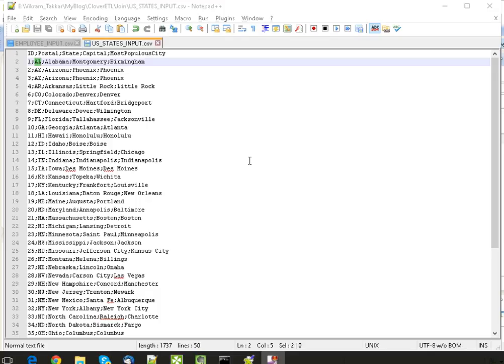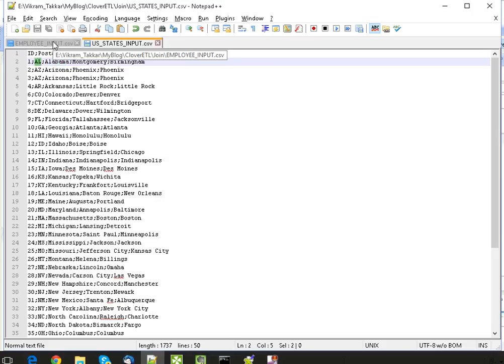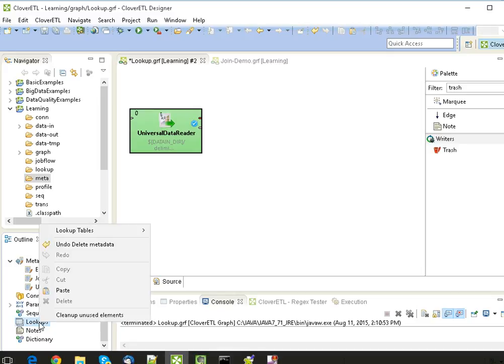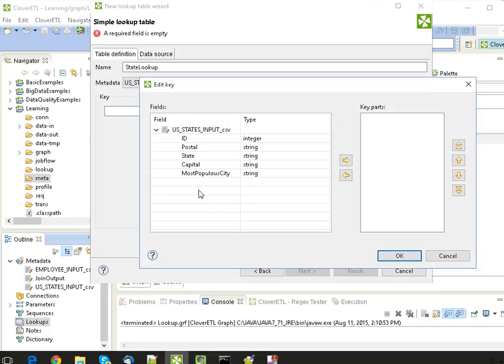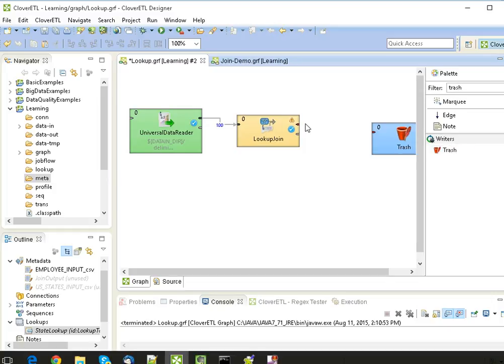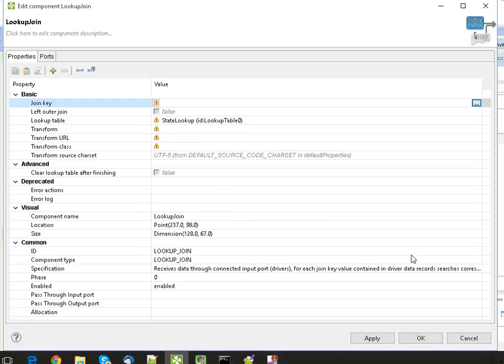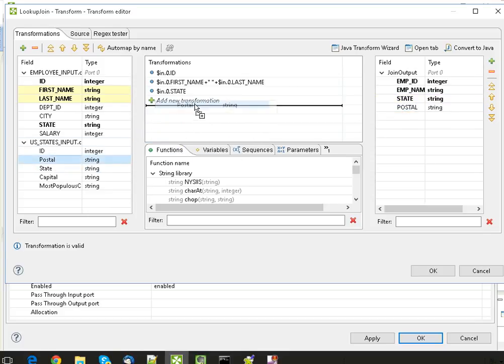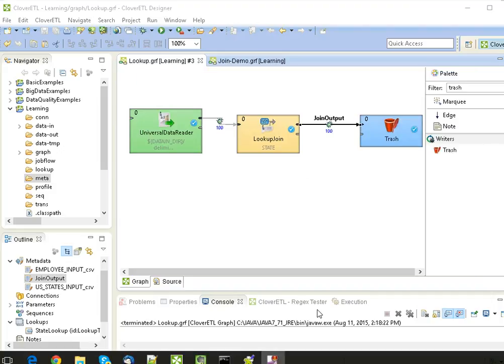CloverETL - learn to perform Simple Lookup Join Operation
How to perform a simple looup operation using Clover ETL